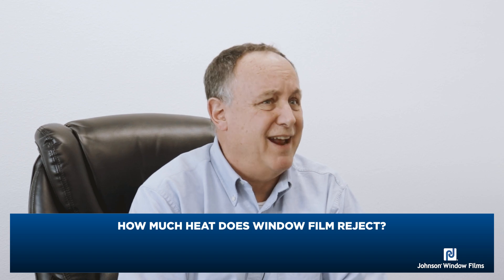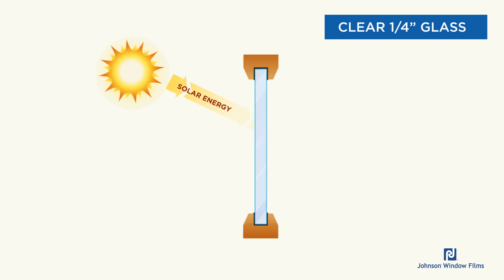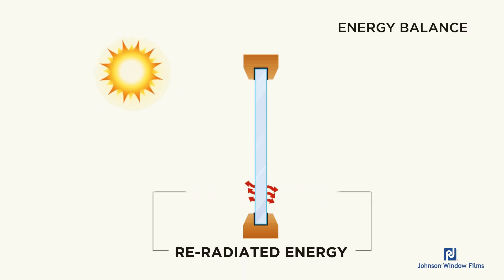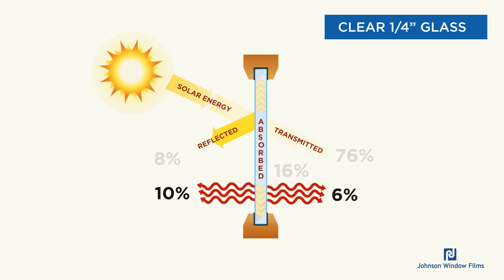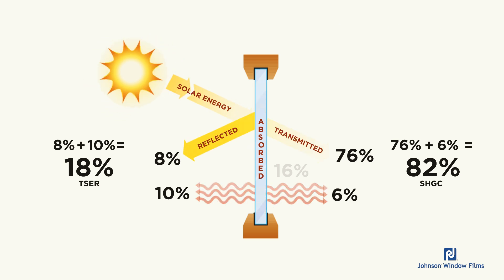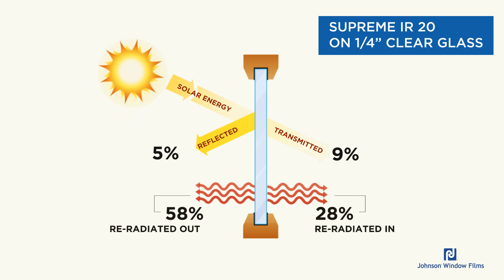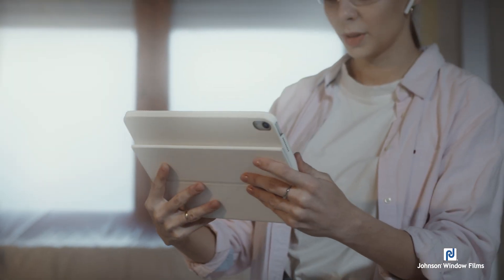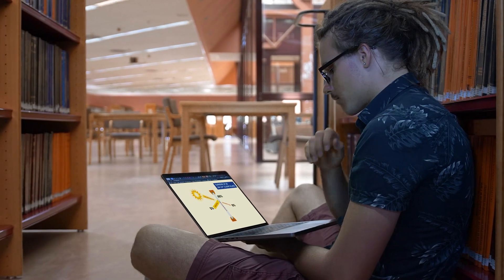THE TRUTH ABOUT HEAT REJECTION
Check out this video from Scott Davidson of Johnson Window Films as he explains how much heat ceramic window film rejects when applied to a glass window.

TIMECODE:
0:00 INTRO
0:38 WHEN SUN HITS UNTREATED GLASS
0:52 ENERGY BALANCE
1:03 WHAT HAPPENS TO ABSORBED ENERGY

1:55 SOLAR HEAT GAIN COEFFICIENT (SHGC)
2:16 TOTAL SOLAR ENERGY REJECTED (TSER)
2:30 SUPREME IR